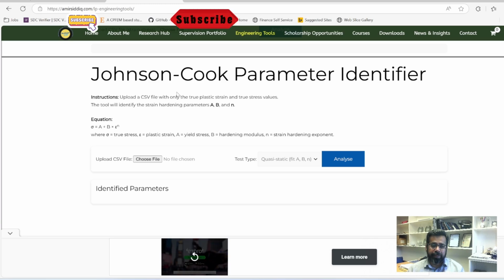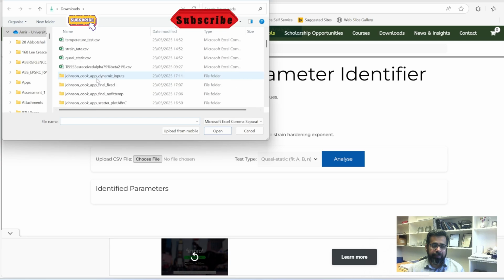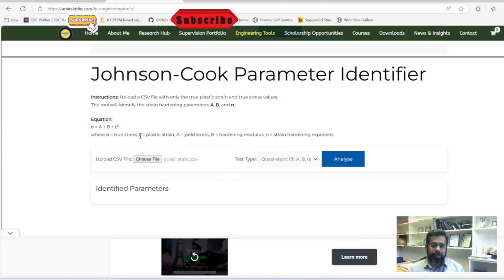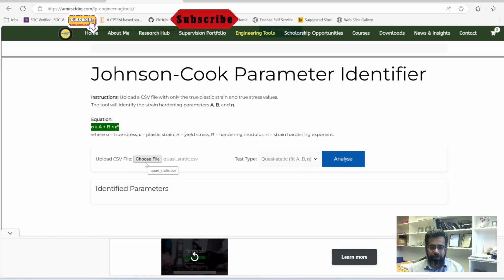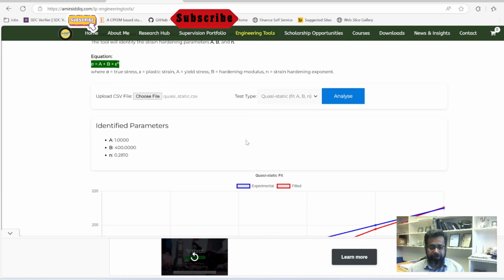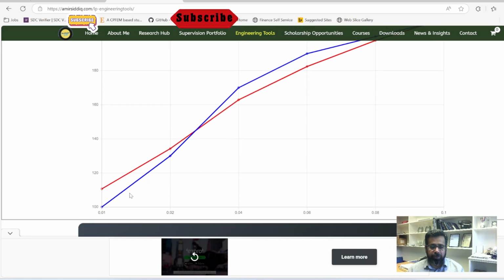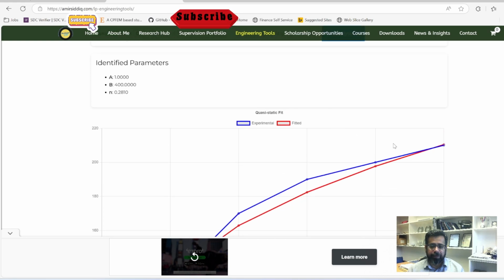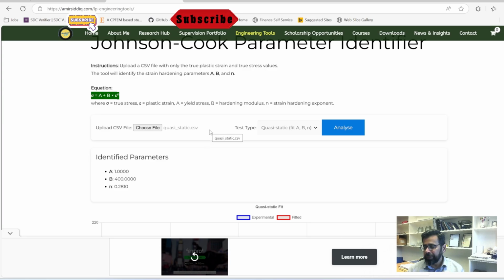This Free Tool Finds Johnson-Cook Parameters A, B, n in Seconds for ABAQUS or ANSYS!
Learn how to extract the strain hardening parameters A, B, and n from true stress-strain data using this free and easy-to-use web tool!

🚀 Whether you're a mechanical engineer, researcher, or student working with metal plasticity and FEA simulations, this tool helps you fit the Johnson-Cook model parameters in seconds!

📂 Just upload your CSV file with plastic true strain and stress columns — the app will fit:

A (yield strength)

B (hardening modulus)

n (strain hardening exponent)

📈 It also plots experimental vs fitted data for visual validation.

🔗 Try the tool on my website here: [insert your link]

🧠 Based on: σ = A + B × εⁿ